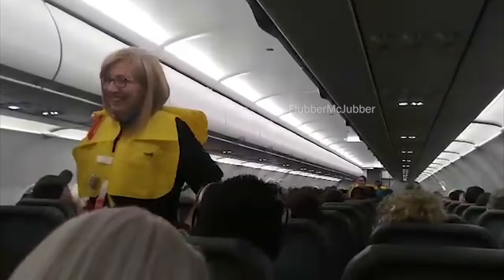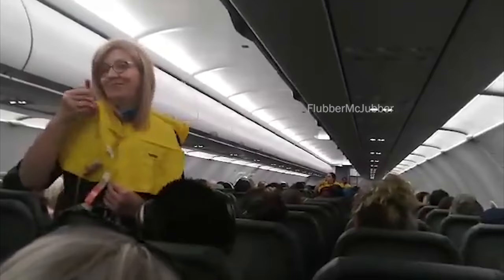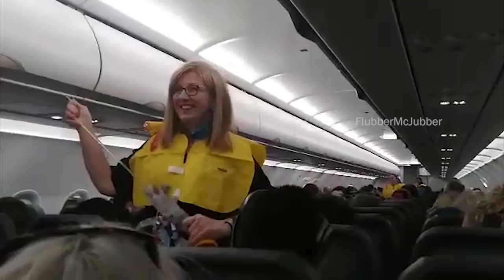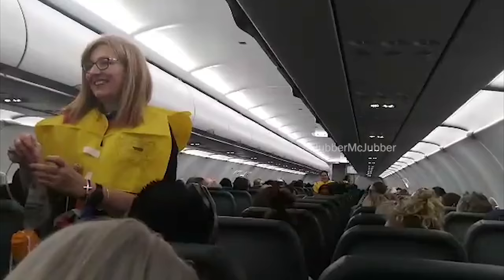HILARIOUS PLANE PILOT! WATCH UNTIL THE END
Funny pilot walks passengers through safety brief before flight